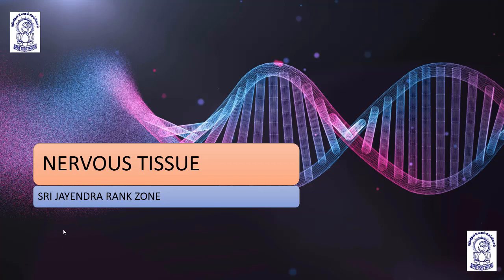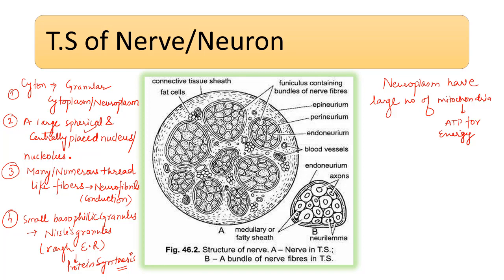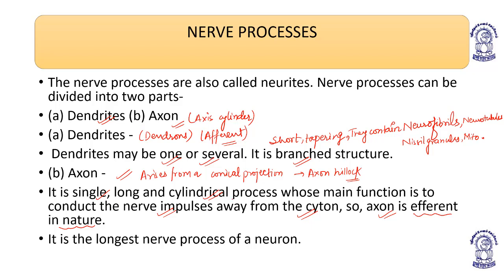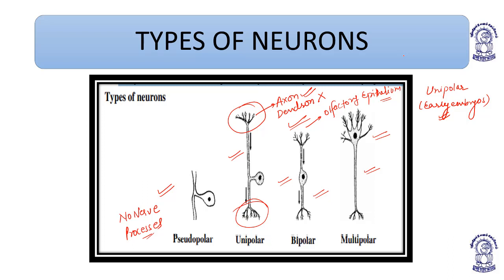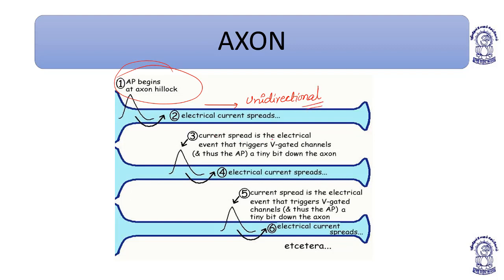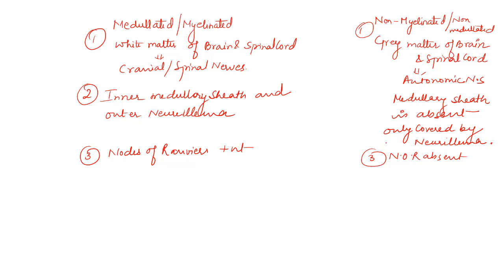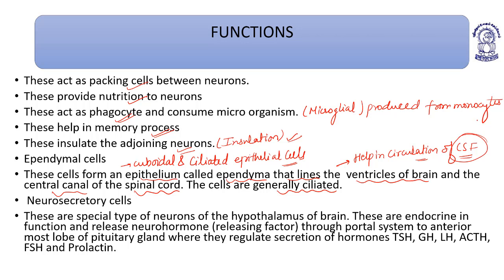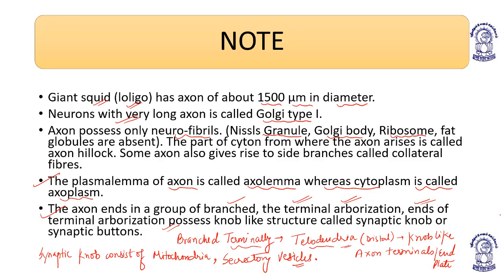NEET | BIOLOGY | ZOOLOGY | ANIMAL TISSUES | LECTURE 12